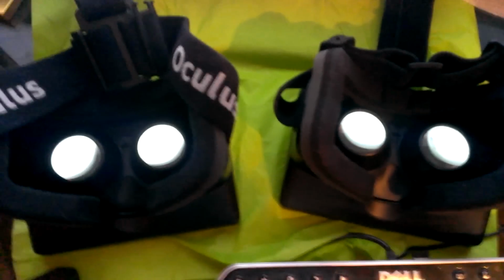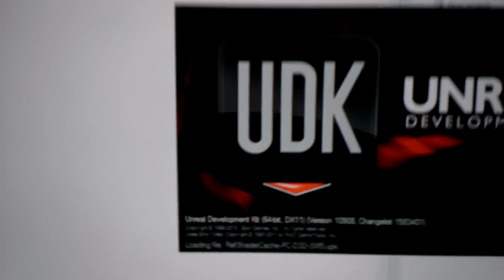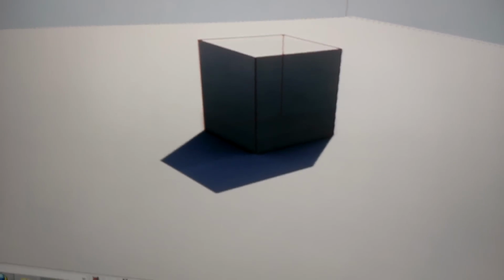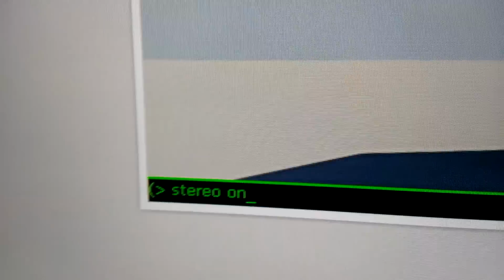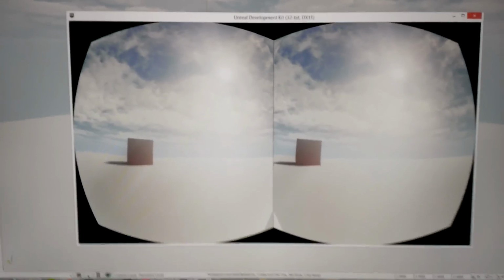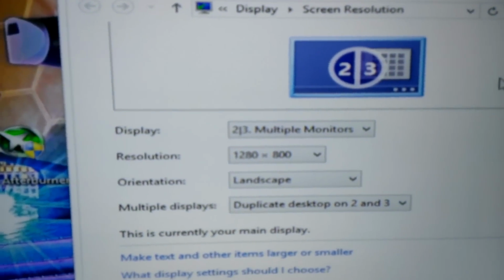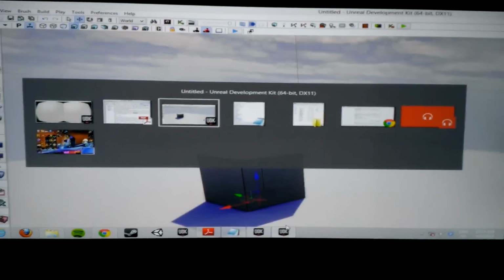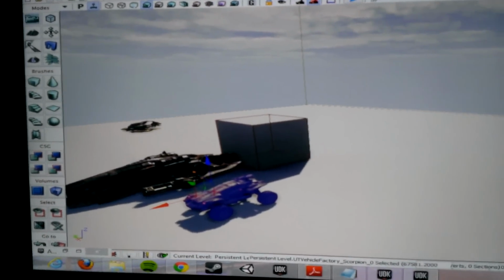Rifting : UDK inside the Oculus Rift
Special addition UDK with Oculus Rift support was released today!
I will show you the quickest way to get your rift working with UDK, and then we'll have some fun at the end.
There are some blurry spots, but I make it look good when it counts.